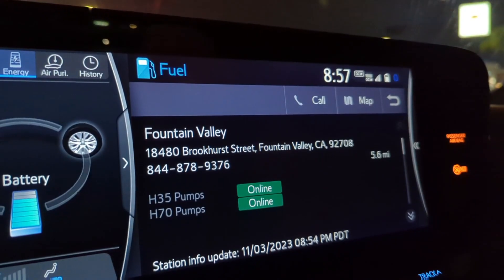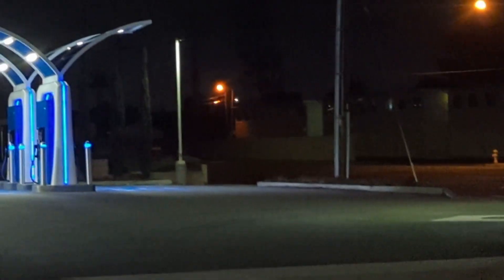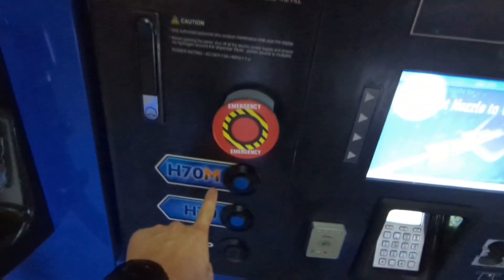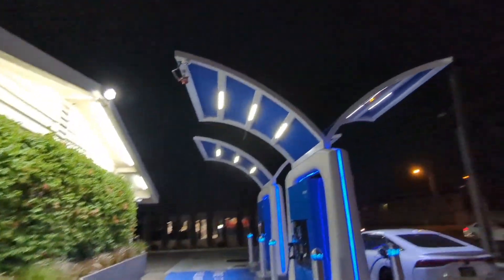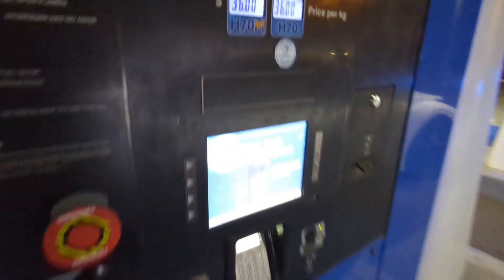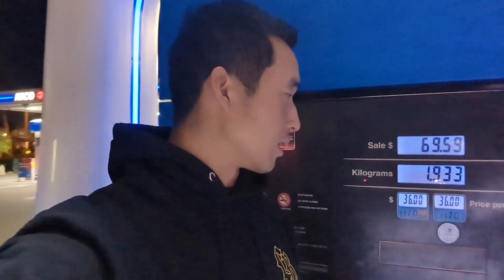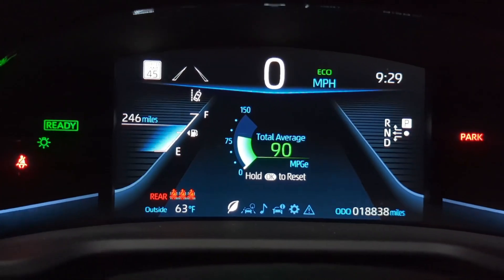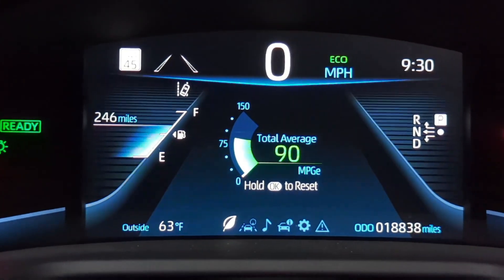4x more capable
back to my favorite station.